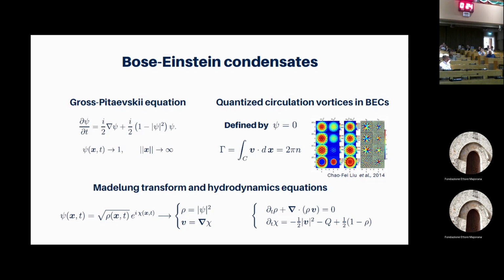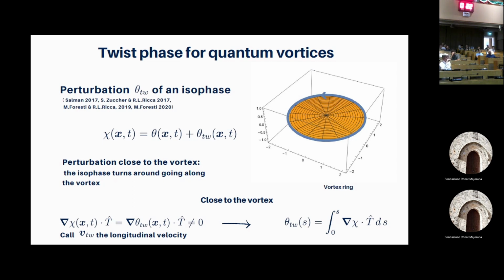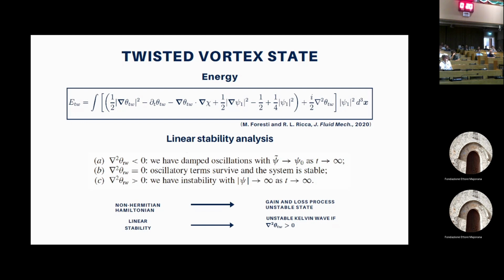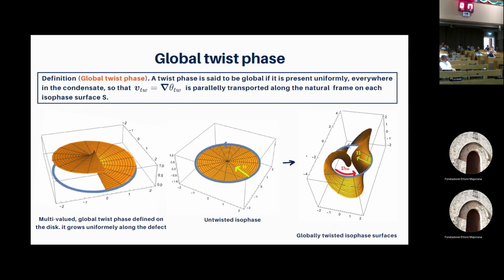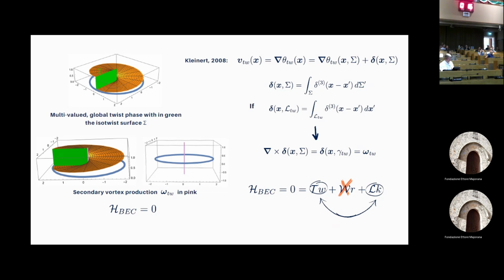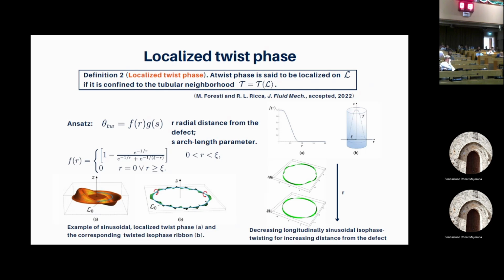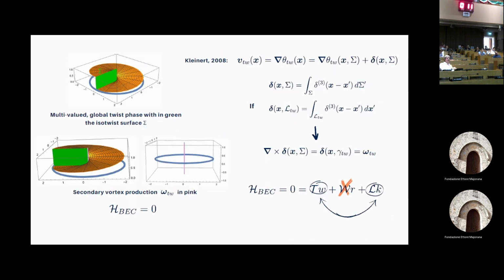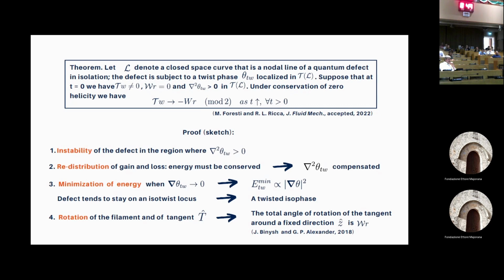Physical effects of global and localized Twist phase on quantum vortex defects - Matteo Foresti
International Conference

Title: Physical effects of global and localized Twist phase on quantum vortex defects

Abstract: Twist is a well-known quantity in classical vortex theory, but its physical effects have not been studied in the context of quantum vortex defects in Bose-Einstein condensates. Here we introduce the concepts of global twist phase and localized twist phase to analyze the physical effects induced by the different phase presence on defects [1]. These effects are studied by making use of Kleinert’s multi-valued gauge theory [2, 3] under the zero helicity condition for the Gross-Pitaevskii equation. In the presence of global twist we show that secondary defects must be produced consistently with the zero-linking number requirement. If however a twist phase remains localized in the healing region of the defect the system is proved to be unstable [4], converting twist into writhe in analogy with the writhe instability of supercoiled elastic strings.

This is a joint work with Renzo Ricca.

[1] Foresti, M. & Ricca, R.L. 2020 Hydrodynamics of a quantum vortex in the presence of twist. J. Fluid Mech. 904, A25.
[2] Kleinert, H. 2008 Multivalued Fields in Condensed Matter, Electromagnetism and Gravitation. World Scientific, Singapore.
[3] Ricca R.L., Foresti M. 2022 Multi-valued potentials in topological field theory. In Knotted Fields (edited by R.L. Ricca & X. Liu), to appear, Springer.
[4] Foresti, M. & Ricca, R.L. 2022 Instability of a quantum vortex by twist perturbation. J. Fluid Mech., to appear.